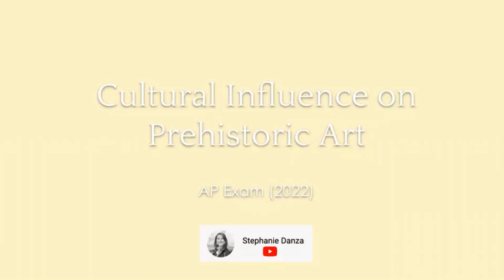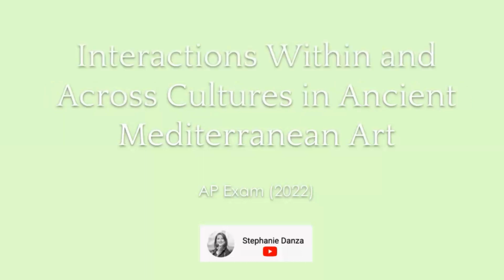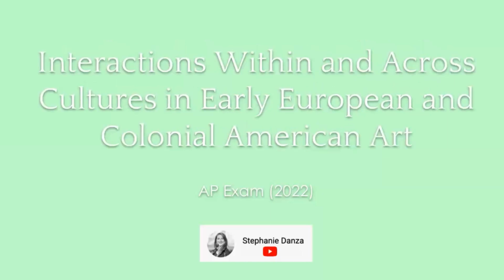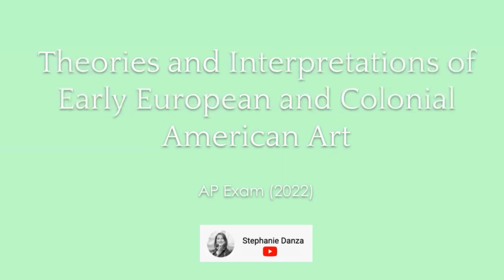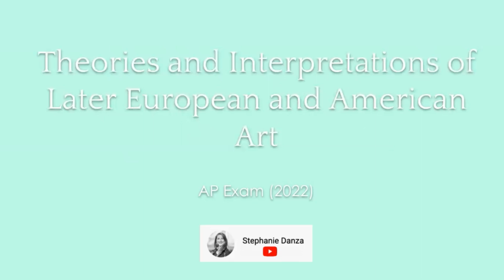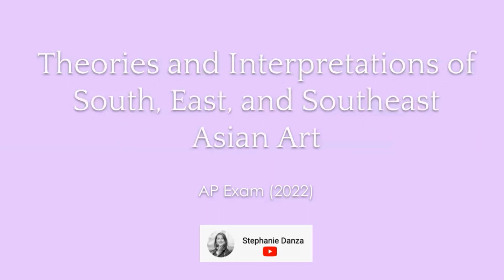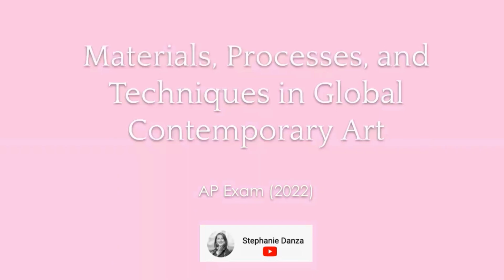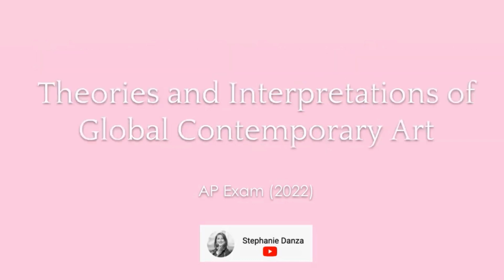Audiobook Guide of College Board’s Course & Exam Description | AP Art History Exam Study Guide 2020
This video covers the 37 topics on the AP Art History Multiple-Choice Exam. Whether you use this video as an "audiobook", cramming the night before or the day of the exam, or as an extra resource to study, I hope this helps you get a 5!

NOTE: This video does not include the Image Sets.

The 37 Topics Covered on the APAH Exam are:
1.1 - Cultural Influences on Prehistoric Art
1.2 - Materials, Processes, and Techniques in Prehistoric Art
1.2 - Theories and Interpretations of Prehistoric Art
2.1 - Cultural Contexts of Ancient Mediterranean Art
2.2 - Interactions Within and Across Culture in Ancient Mediterranean Art
2.3 - Purpose and Audience in Ancient Mediterranean Art
2.4 - Theories and Interpretations of Ancient Mediterranean Art
3.1 - Cultural Contexts of Early European and Colonial American Art
3.2 - Interactions Within and Across Cultures in Early European and Colonial American Art
3.3 - Materials, Processes, and Techniques in Early European and Colonial American Art
3.4 - Purpose and Audience in Early European and Colonial American Art
3.5 - Theories and Interpretations of Early European and Colonial American Art
4.1 - Interactions Within and Across Cultures in Later European and American Art
4.2 - Purpose and Audience in Later European and American Art
4.3 - Materials, Processes, and Techniques in Later European and American Art
4.4 - Theories and Interpretations of Later European and American Art
5.1 - Interactions Within and Across Cultures in Indigenous American Art
5.2 - Materials, Processes, and Techniques in Indigenous American Art
5.3 - Purpose and Audience in Indigenous American Art
5.4 - Theories and Interpretations of Indigenous American Art
6.1 - Cultural Contexts of African Art
6.2 - Purpose and Audience of African Art
6.3 - Theories and Interpretations of African Art
7.1 - Materials, Processes, and Techniques in West and Central Asian Art
7.2 - Purpose and Audience in West and Central Asian Art
7.3 - Interactions Within and Across Cultures in West and Central Asian Art
8.1 - Materials, Processes, and Techniques in South, East, and Southeast Asian Art
8.2 - Purpose and Audience in South, East, and Southeast Asian Art
8.3 - Interactions Within and Across Cultures in South, East, and Southeast Asian Art
8.4 - Theories and Interpretations of South, East, and Southeast Asian Art
9.1 - Materials, Processes, and Techniques in Pacific Art
9.2 - Interactions Within and Across Cultures in Pacific Art
9.3 - Theories and Interpretations of Pacific Art
10.1 - Materials, Processes, and Techniques in Global Contemporary Art
10.2 - Purpose and Audience in Global Contemporary Art
10.3 - Interactions Within and Across Cultures in Global Contemporary Art
10.4 - Theories and Interpretations of Global Contemporary Art

The content covered comes directly from College Board's APAH Course & Exam Description, which you can find here: